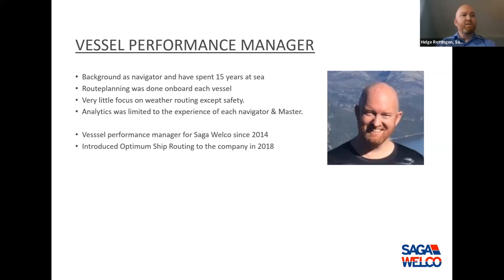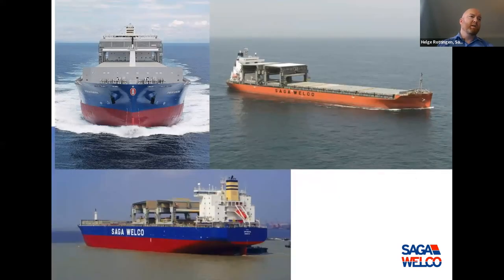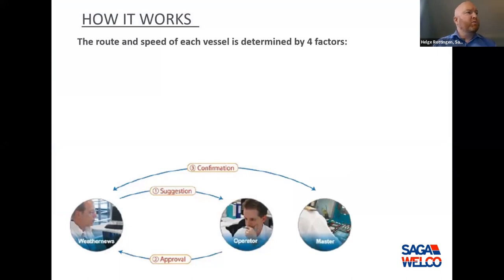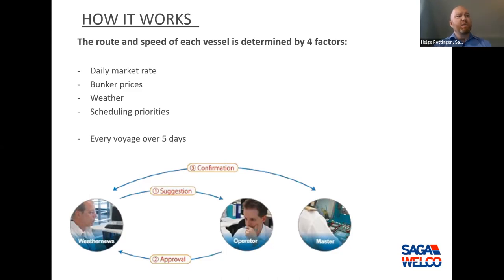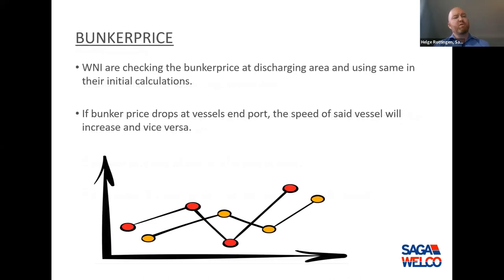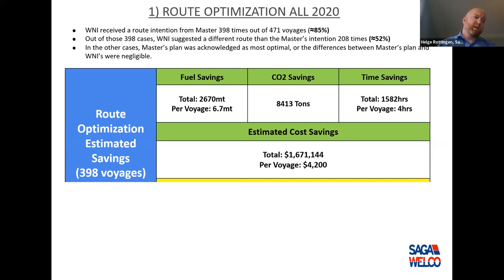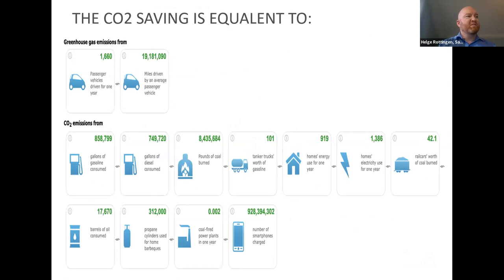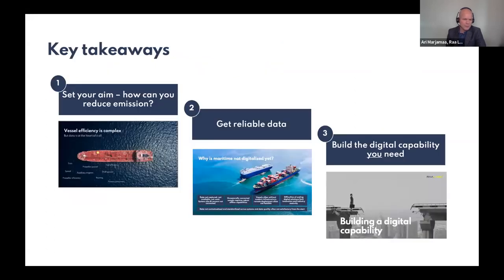RINA & Vessel Performance Solutions - Making decisions with data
Video recording on making decisions with data that was a session in Digital Ship conference on Managing vessel performance - data and decision making, hosted on Jan 13th, 2022.